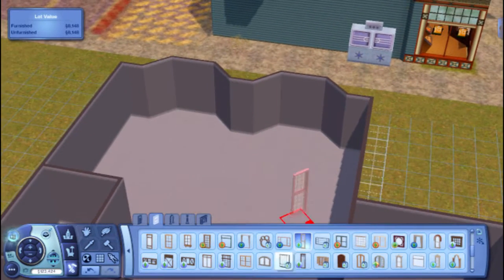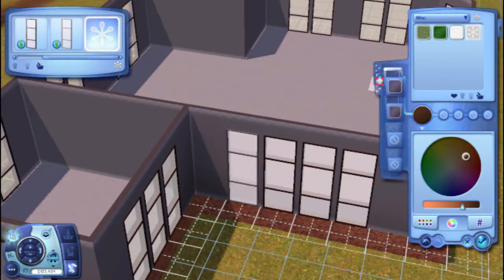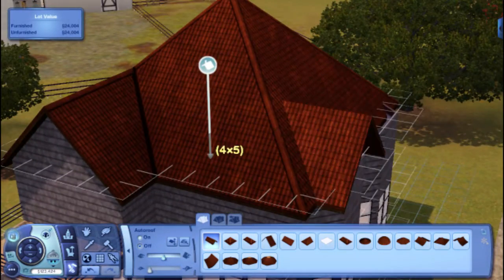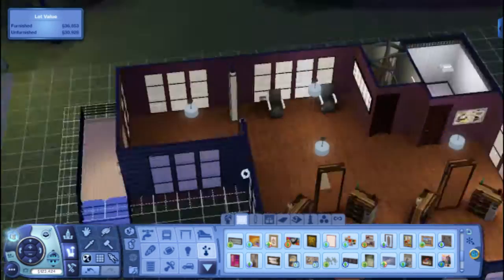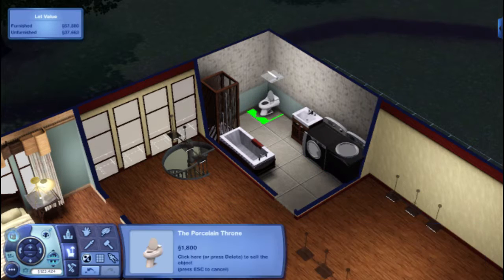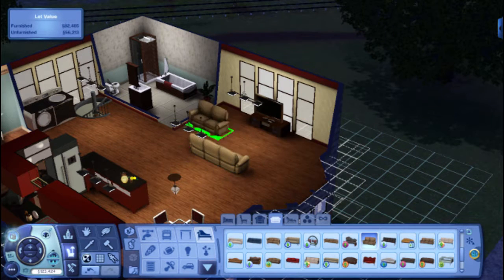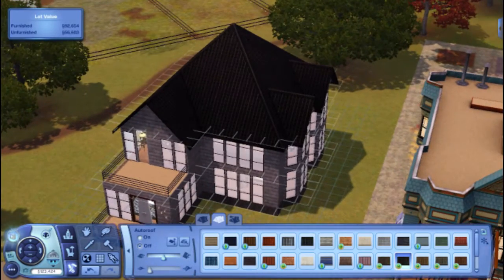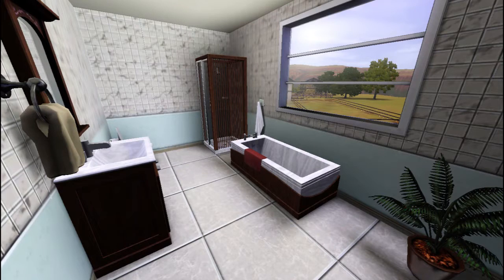The Sims 3 House Build: Apartment above Salon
I decided to build a "salon" with an apartment above it.